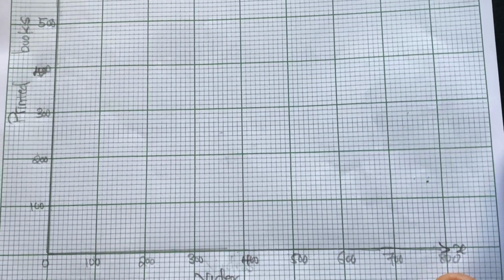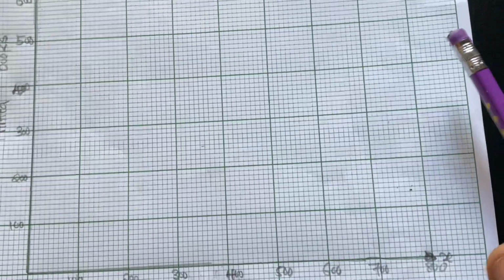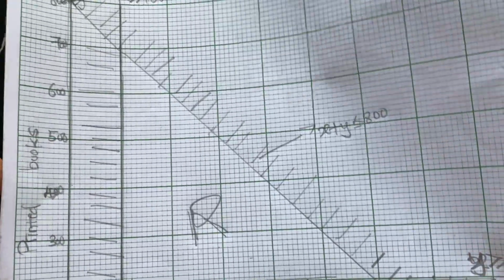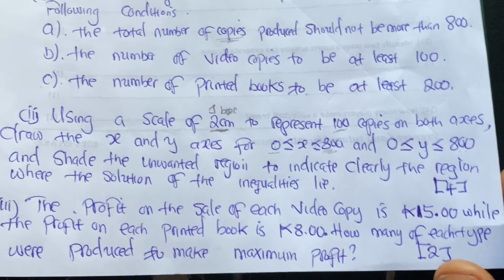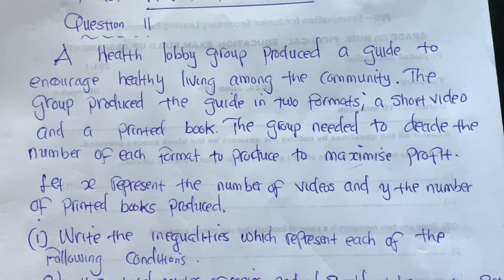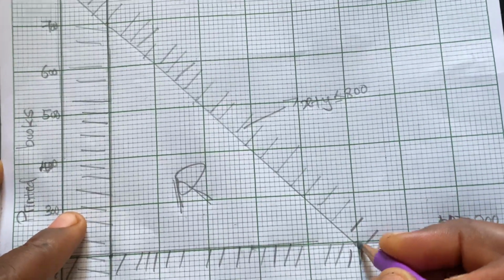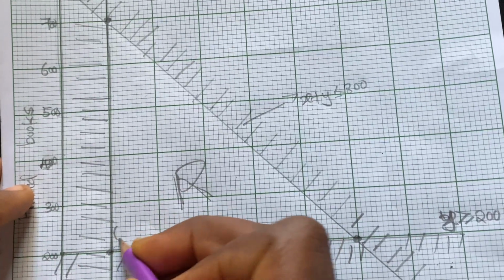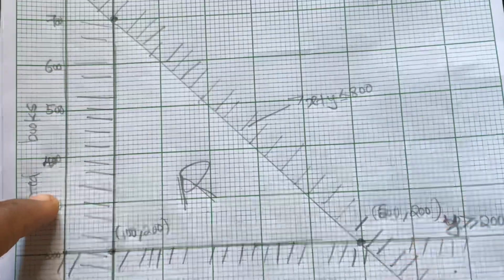Linear programming - Maths 2016 P2